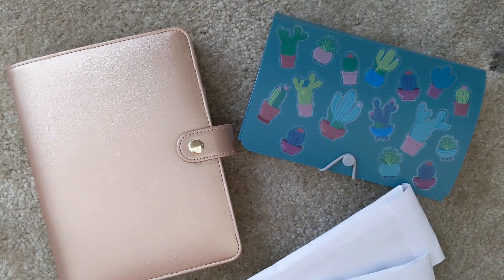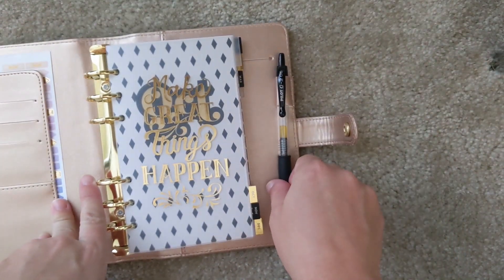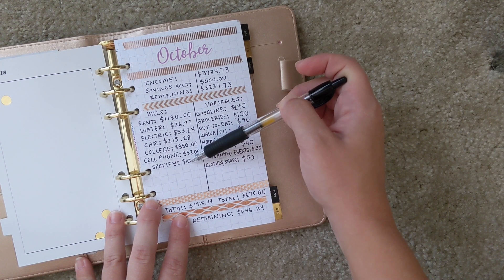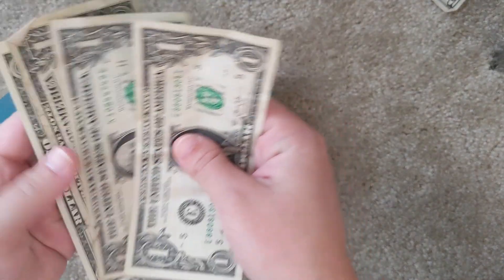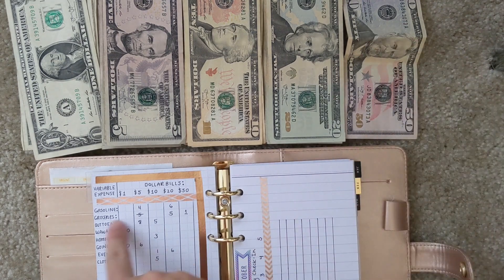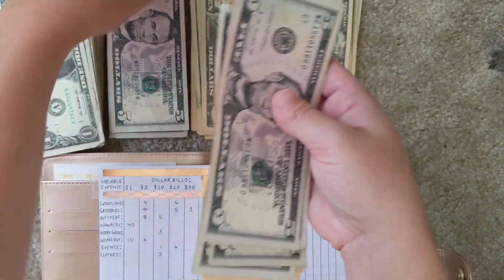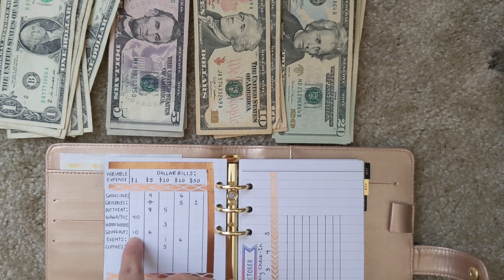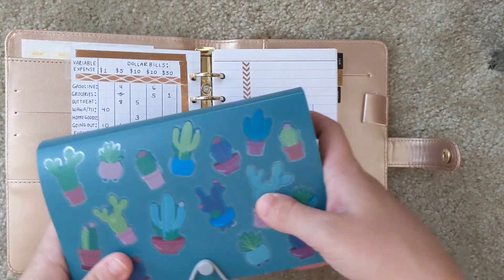October Cash Envelope Stuffing || My Budget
Watch me prepare my envelope system for the month of October using my brand new planner! Thanks for stopping by :)